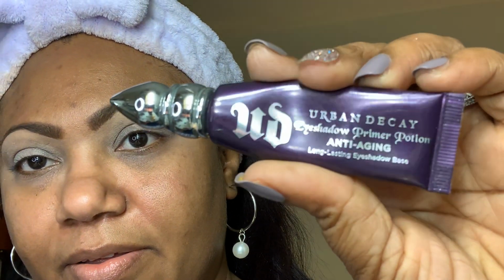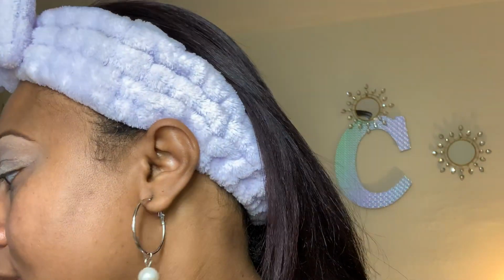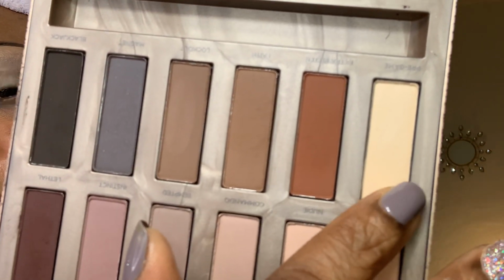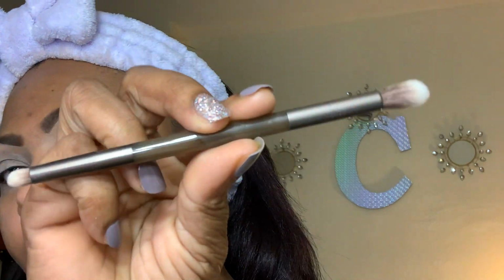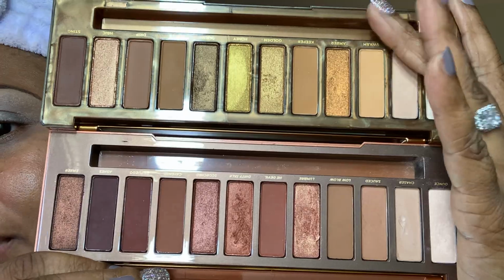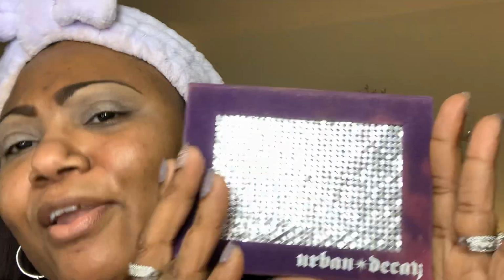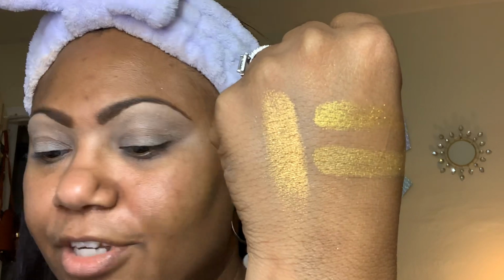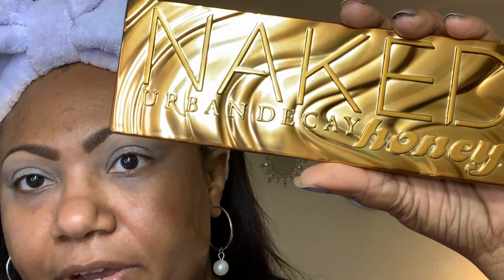Official review Naked Honey Palette